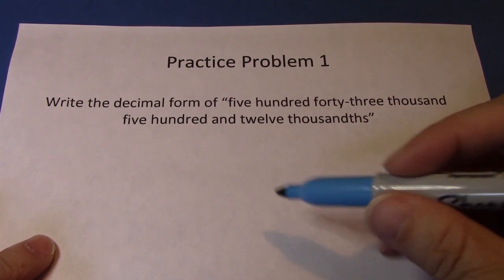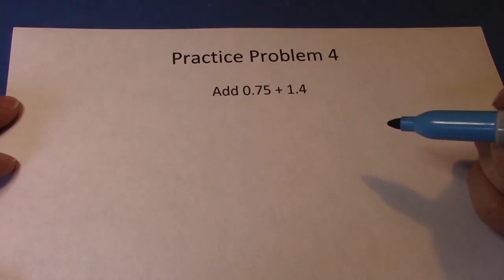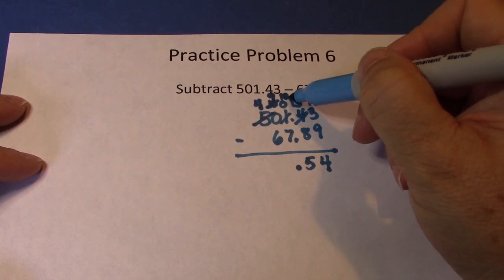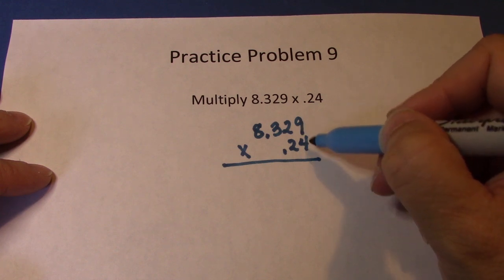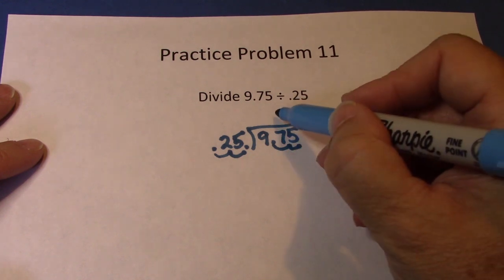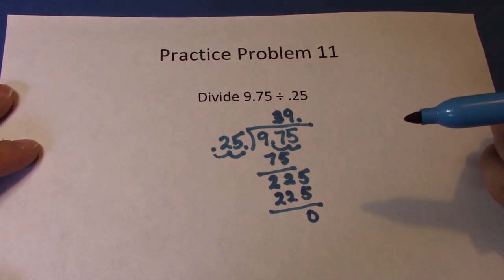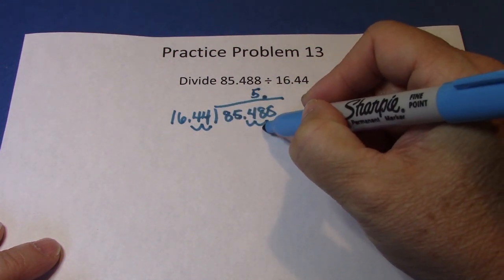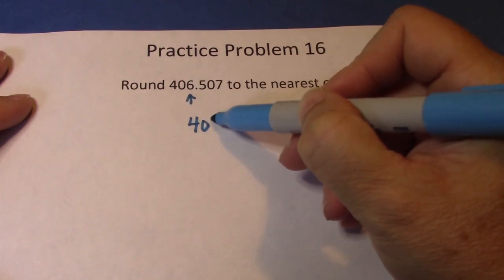Welcome Back to Math Section 3 - Decimals Practice Problems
From WelcomeBackToMath.com, this is the Decimals Practice Problems video